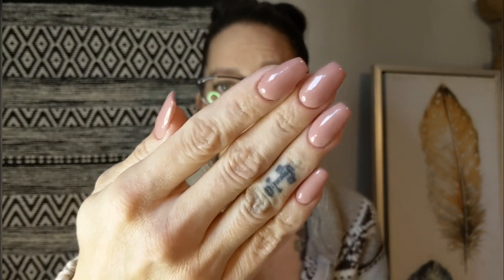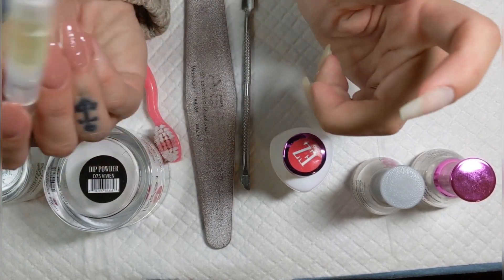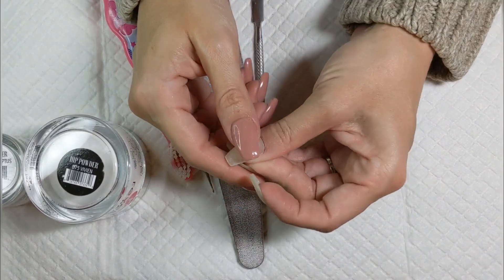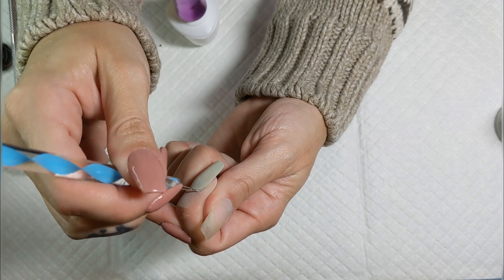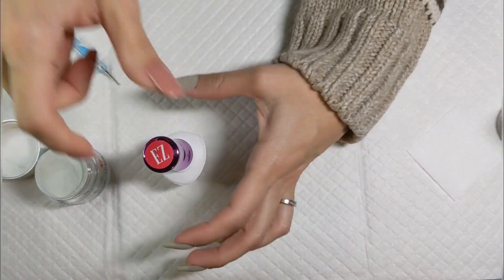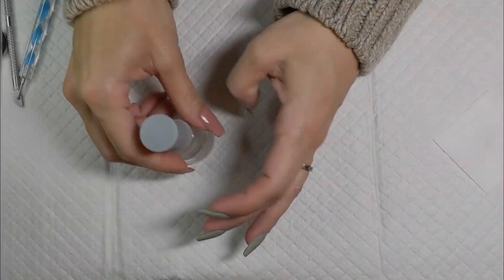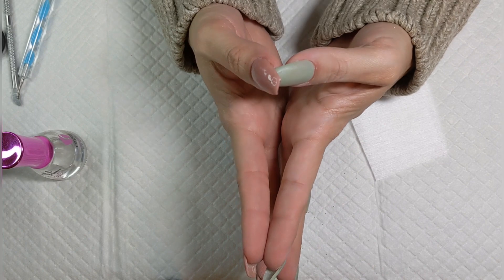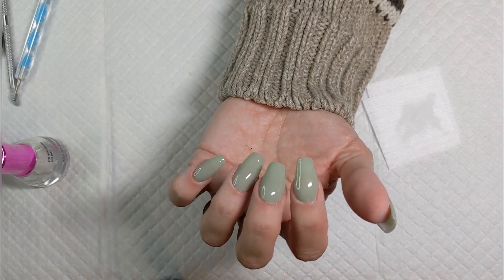Dip Nails Beginners Guide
I'm going to apologize. This is longer than intended. I thought I was being to the point mostly, but I do have a tendency to blab... feel free to skip ahead to 18:40 if you're just looking for the dip business, and don't care about the nail supplies etc!